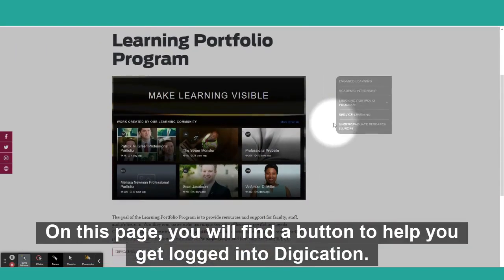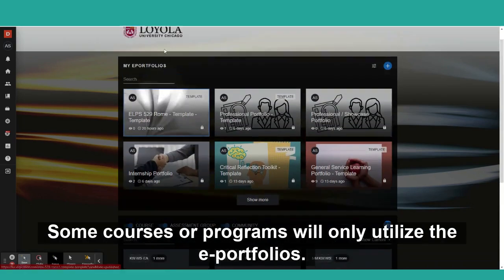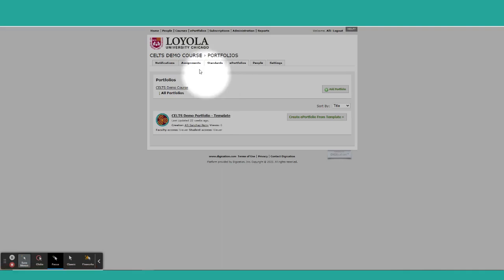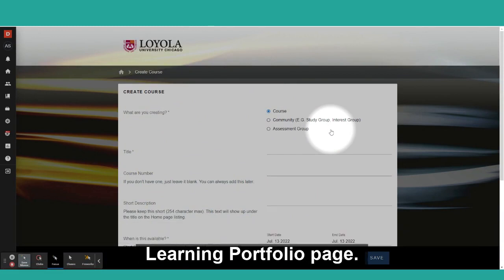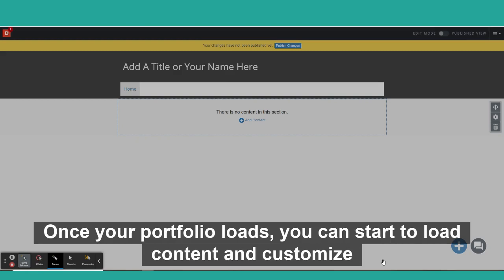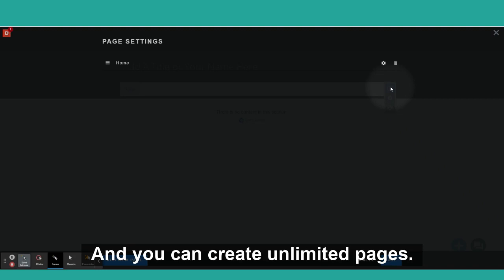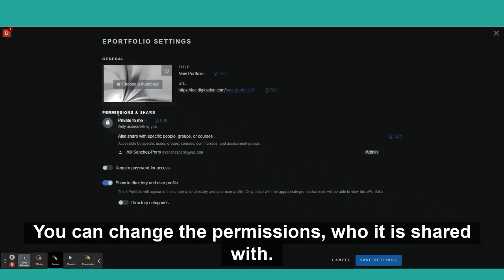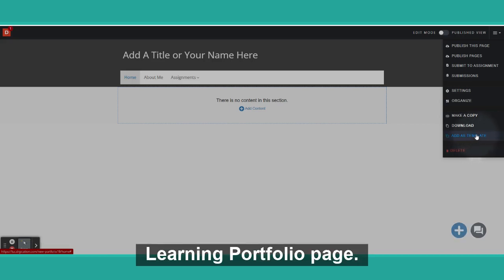Introduction to Digication